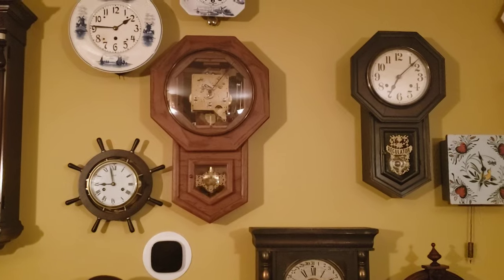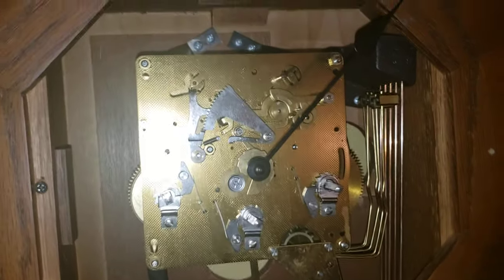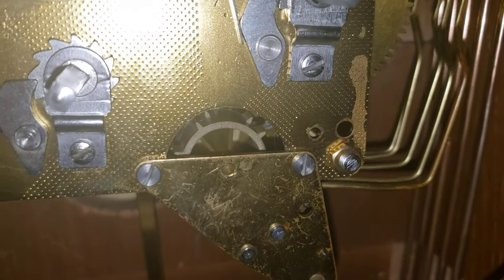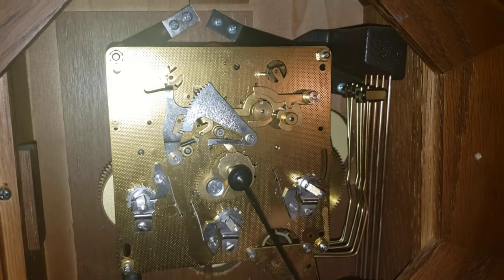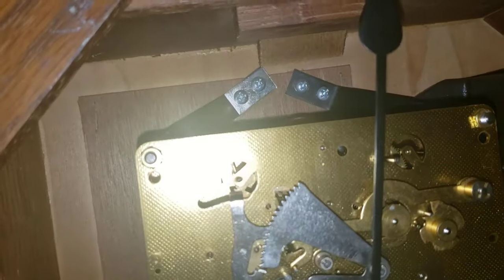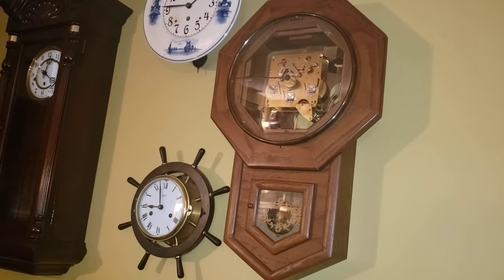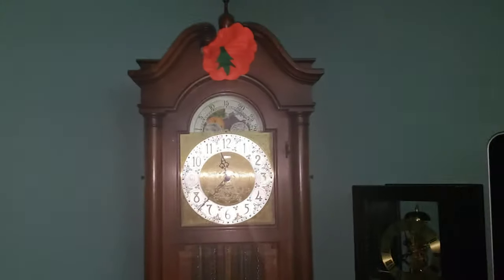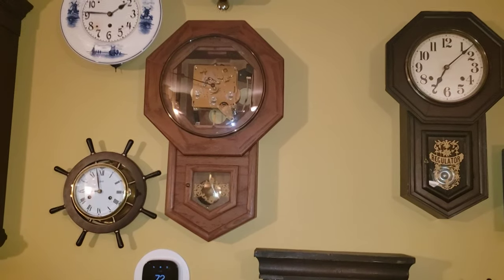The inside review of the 1980’s Hamilton "Headmaster" Westminster Chime Wall Clock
Here is an inside review of my Hamilton Headmaster wall clock. I got this from my local clock shop several months ago. They did ask me if I want this in my collection, and I said yes.